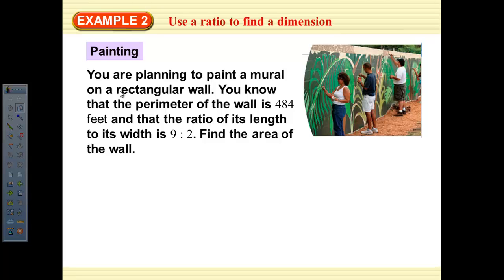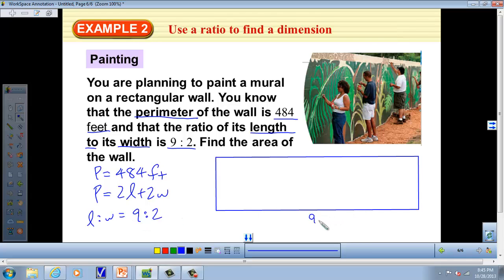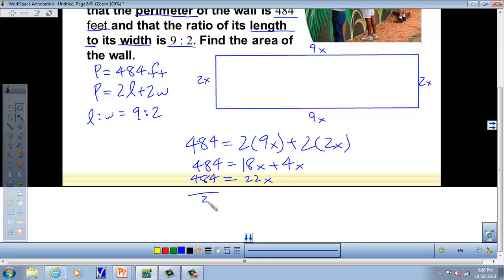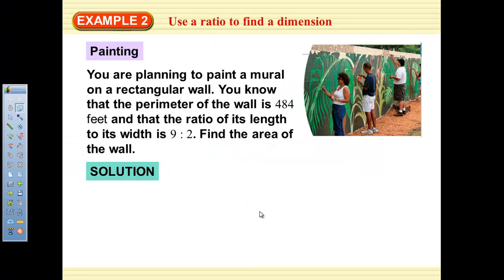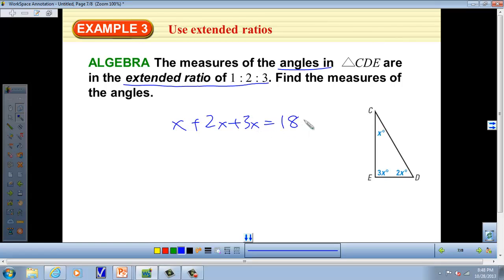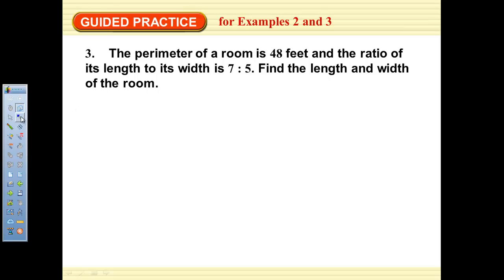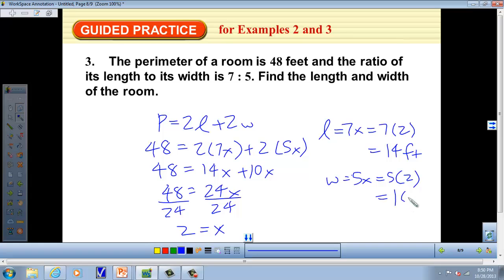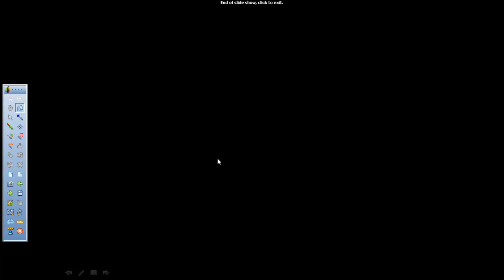Chapter 6.1-Examples 2 & 3